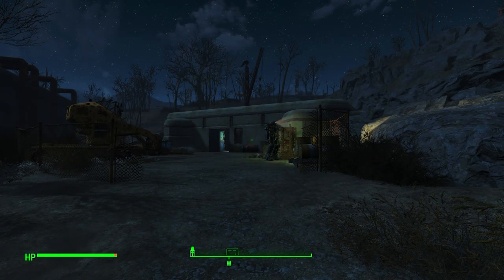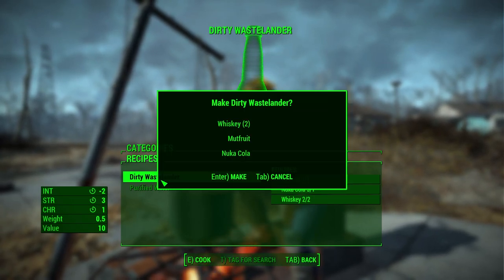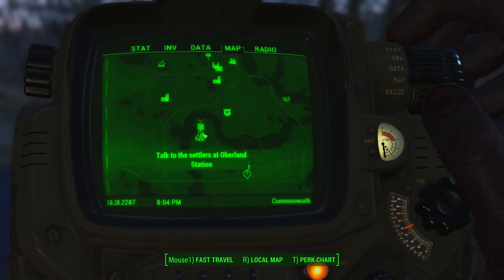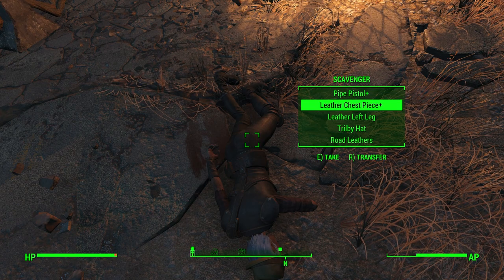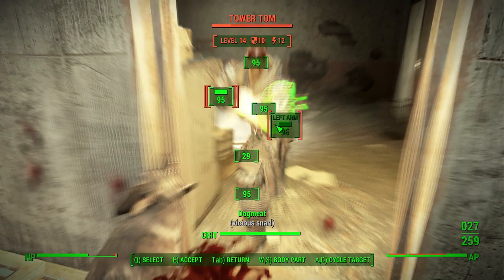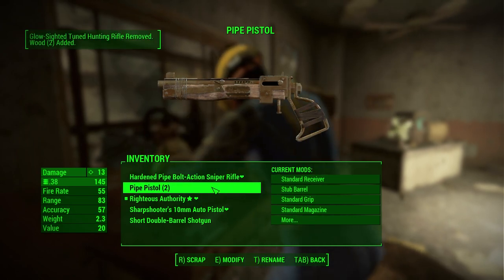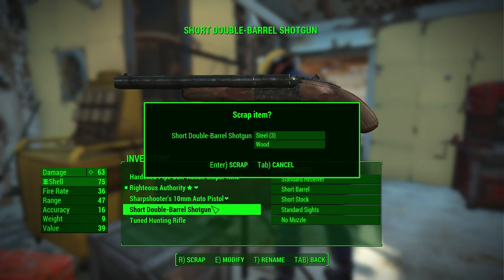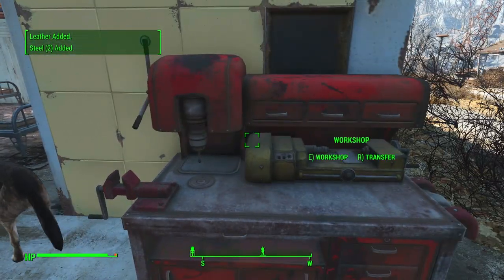Fallout 4 (Ep. 8 - Drumlin Diner, and Beantown Brewery)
Welcome to my Let's Play of Fallout 4, a massive open world RPG from Bethesda.

Fallout 4 is also available on PS4 and Xbox One.